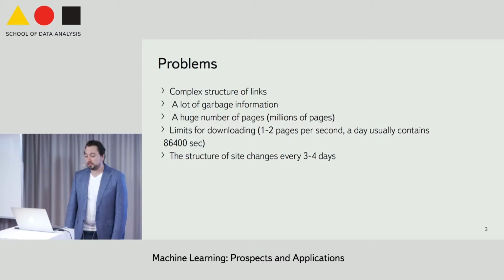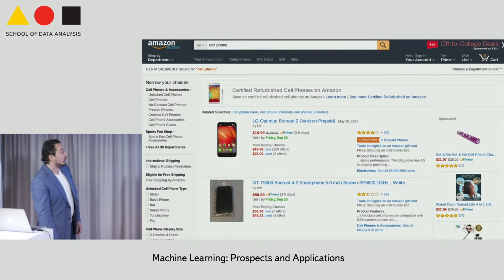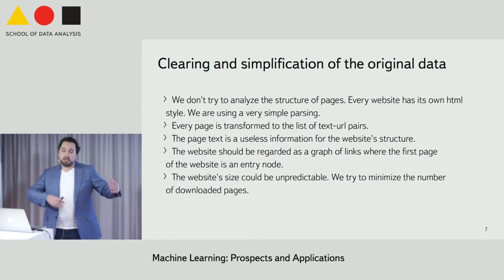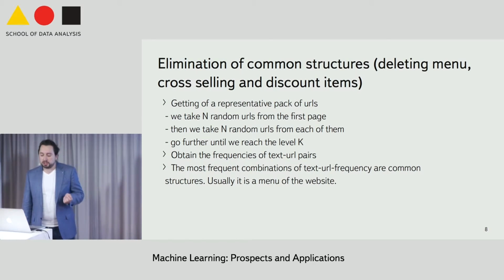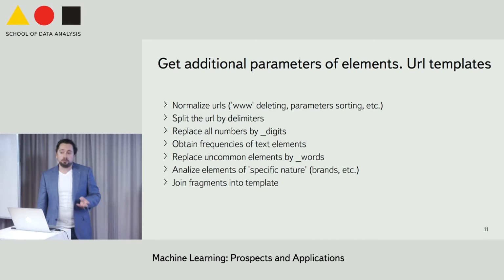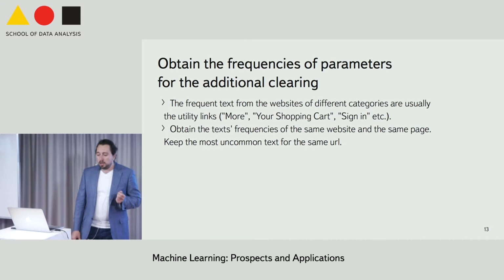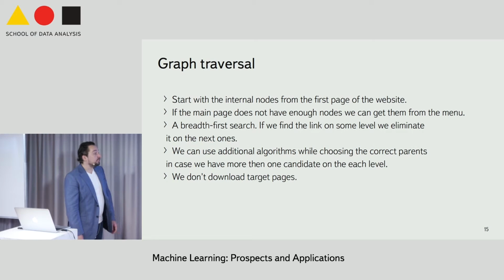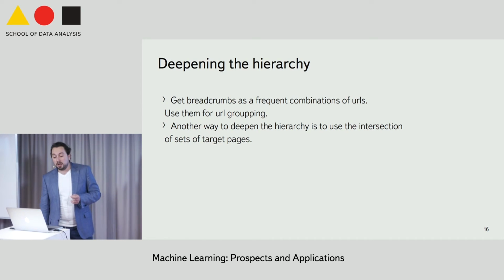Relationship Graph Filtering Drawing on the Example of the Site Hierarchy Extraction - Boris Belyaev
Yandex School of Data Analysis Conference
Machine Learning: Prospects and Applications

Relationship graph filtering is a well-known problem. Basic data of the
problem is usually presented as a graph with great number of garbage
edges. Graph filtering and clear relationships construction sets a variety
of algorithmic problems. A solution to the problem drawing on the example
of site hierarchy extraction will be presented in this talk. Trying to get
a site’s hierarchy, we face some technical challenges: different types of
subdomains, the site’s menu, metalinks, filters’ combinatorial explosion,
different types of sortings, the hierarchy’s uncertainty. Some of the
challenges are closely connected with the site’s topic, but most of them
are widely distributed among different topics and types of sites. How to
use different techniques of graph filtering to solve these problems will be
shown in the presentation. Different methods of URL templates, hierarchy
corrections, and statistical analysis of elements will be examined.